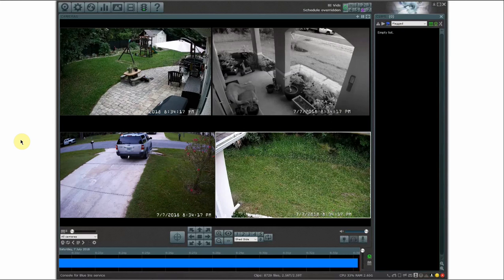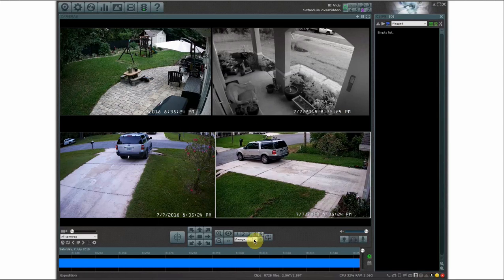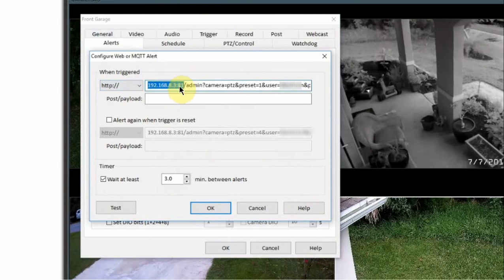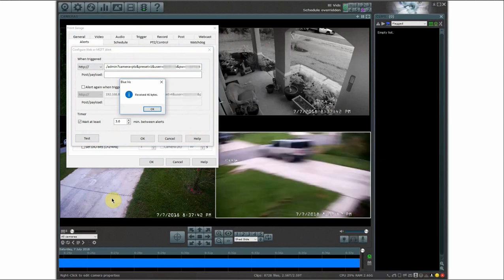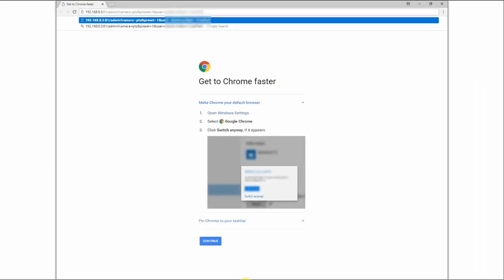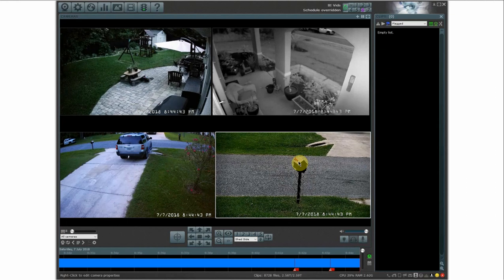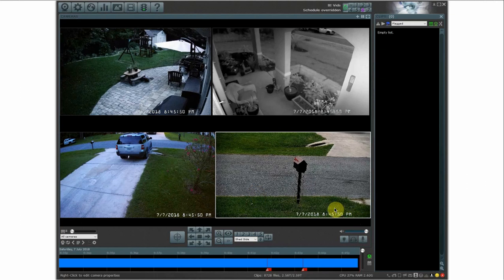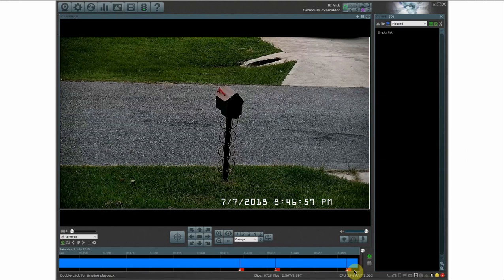Blue Iris - Web Commands (PTZ and Triggers)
This video is for the more advanced users out there that want to try and figure out ways to tie in home automation with Blue Iris.  I hope this video helps someone and answers some questions :D

Here at HomeTech Video we design and install custom high quality camera systems.  For more information please visit our

Now available!  Blue Iris remote support!  Have us configure and customize your Blue Iris system remotely.